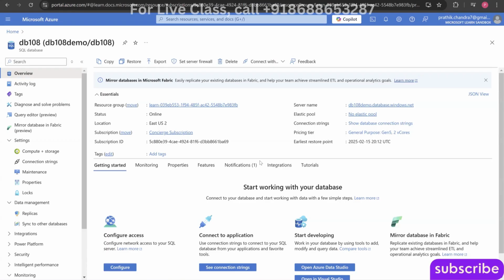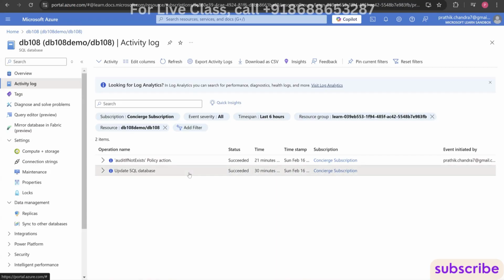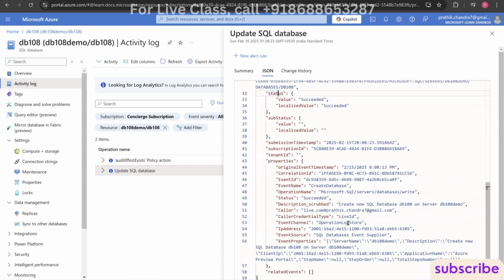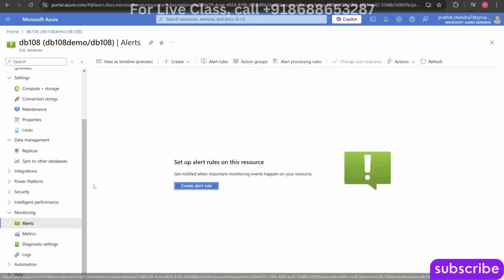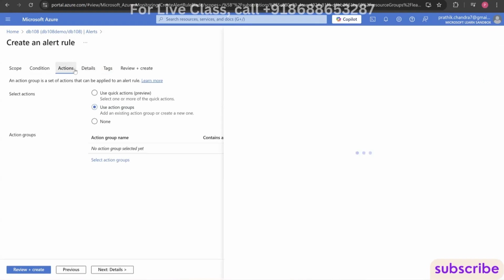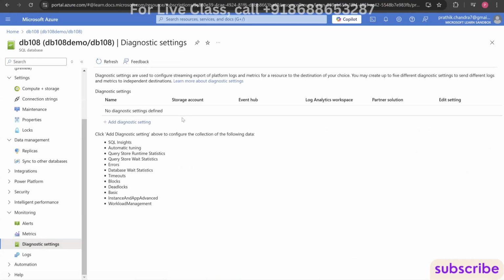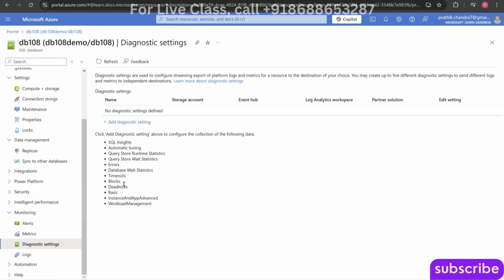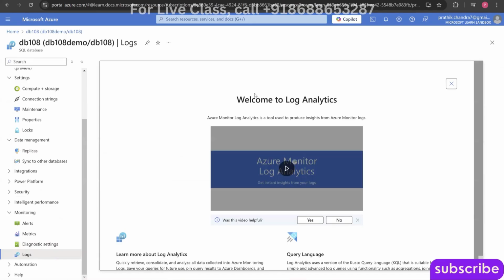DAY 31 ~ Monitoring through Portal ~ Azure Data Engineering ~ /+14704618999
𝐘𝐨𝐮 𝐰𝐢𝐥𝐥 𝐥𝐞𝐚𝐫𝐧 𝐢𝐧 𝐭𝐡𝐢𝐬 𝐯𝐢𝐝𝐞𝐨:
Azure Database Series
1.Azure Database Scaling
2.Vertical and Horizontal Scaling
3.Single tenancy vs Multi tenancy

✅ Live Classes
✅ All recorded videos & Documents / Study Materials
✅ Doubt Solving
✅ Resume Preparation
✅ Interview Questions